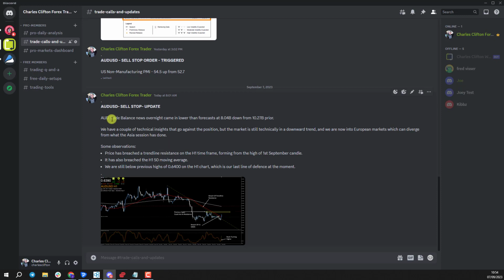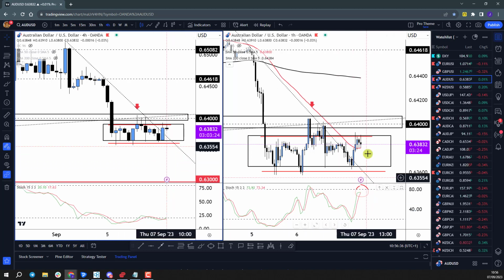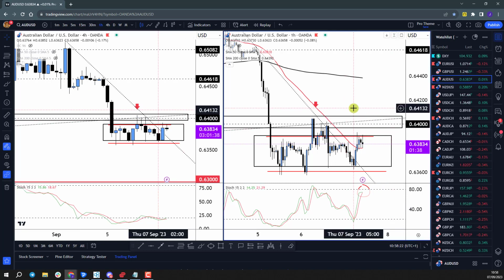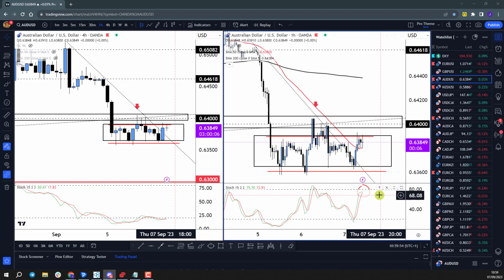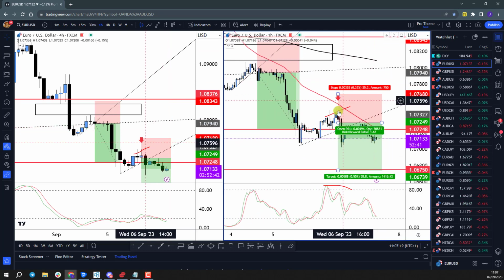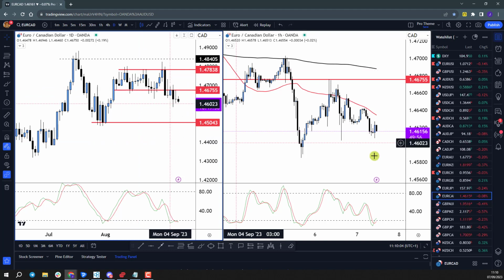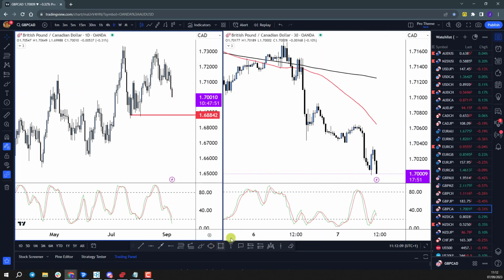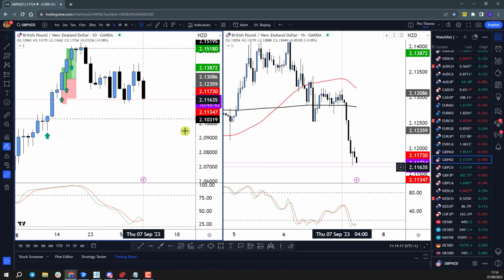AUDUSD Stalls : GBP Bears Take Over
Today's forex pairs of interest are